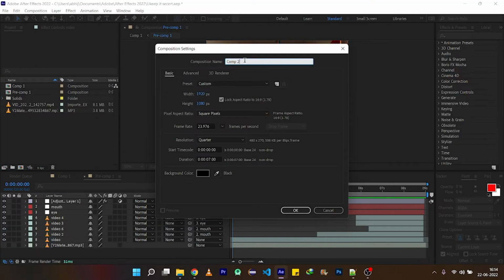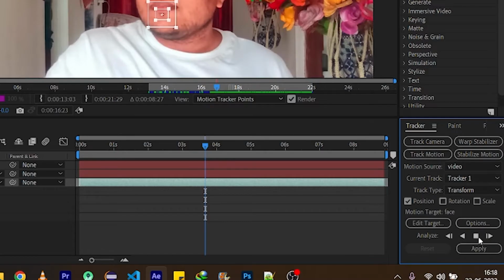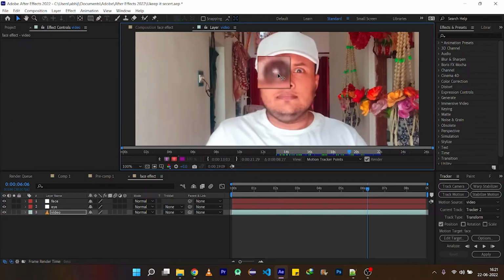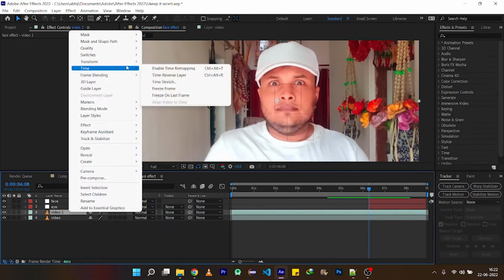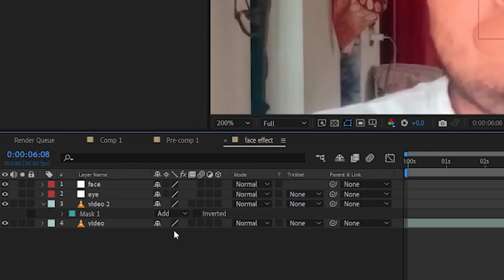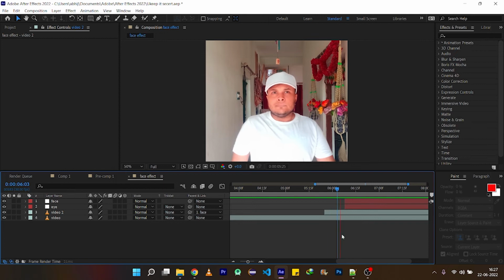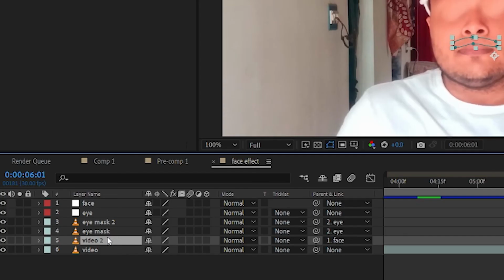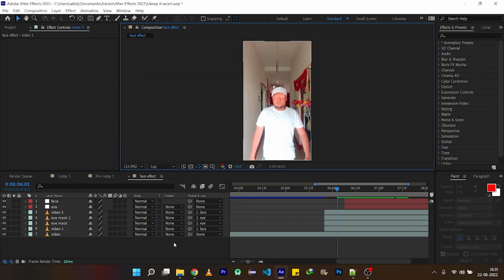Secrets of Creating Face Distortion Vfx Effect in After Effect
You probably wondering and seeing on the internet that how the creator are creating all this awesome vfx into there video, and if you just started your content creation journey and wanted to add some cool vfx in your video then today lets create this face distortion vfx effect in after effect and lets level up our video

You can check out the cool assets below and create awesome effect with simple drag and drop

Infraction- Urban Harmony